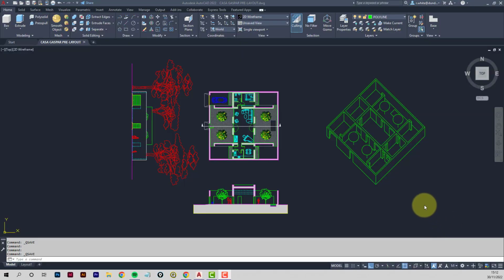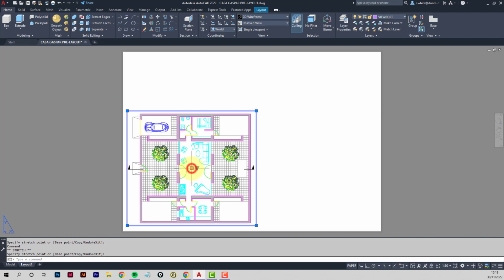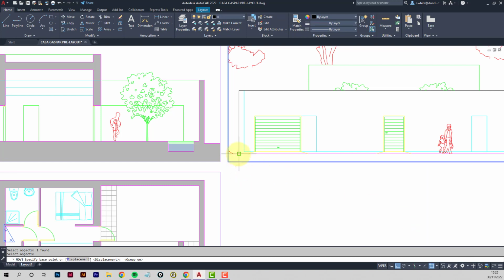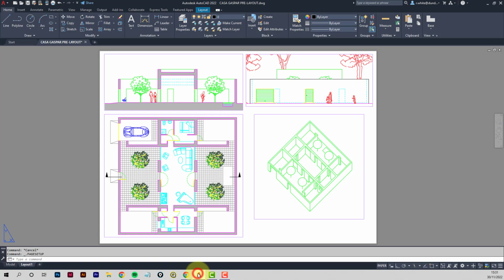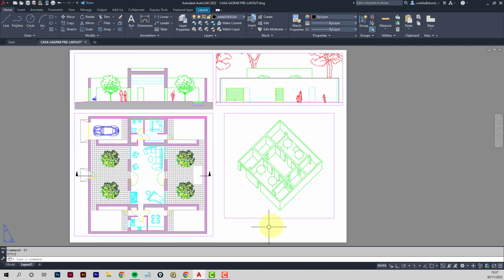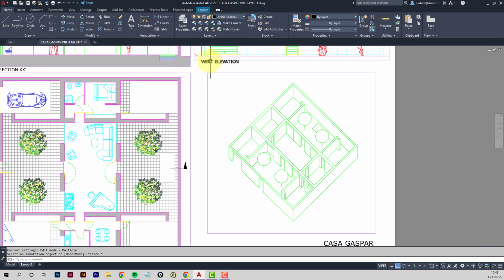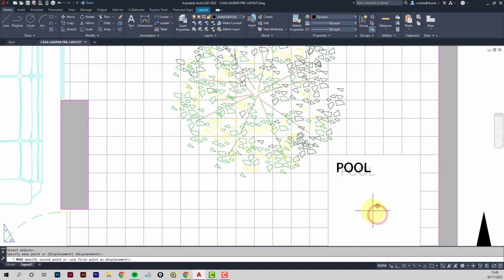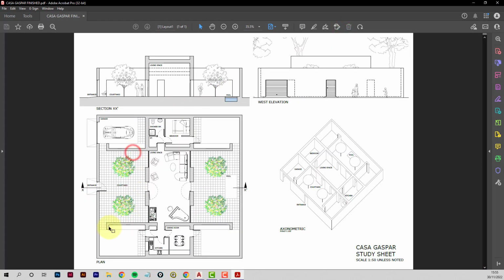AUTOCAD 2023 - CASA GASPAR LAYOUT COMPOSITION